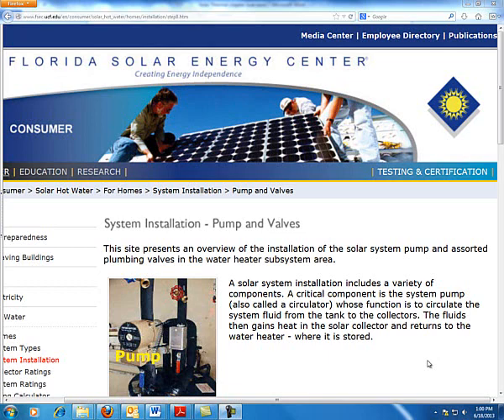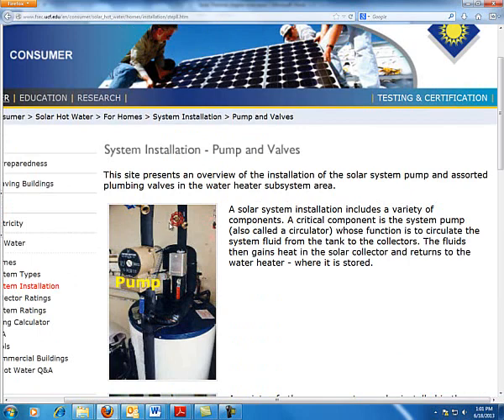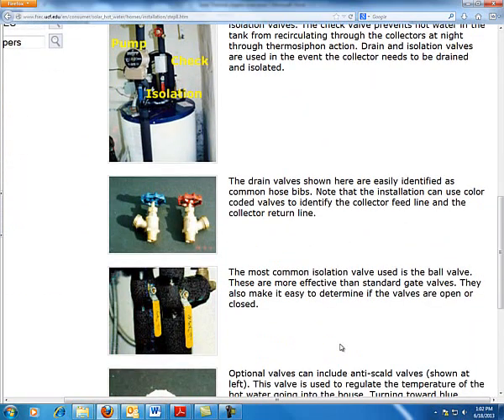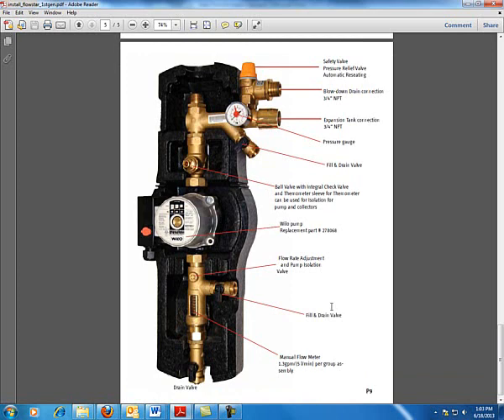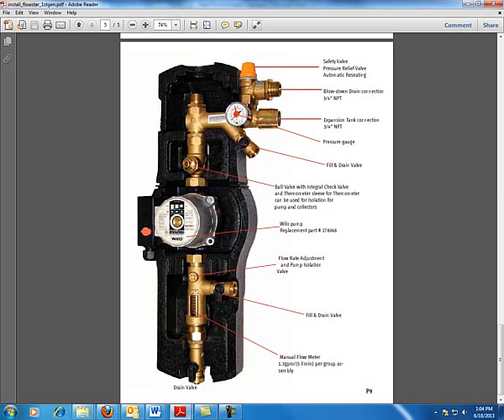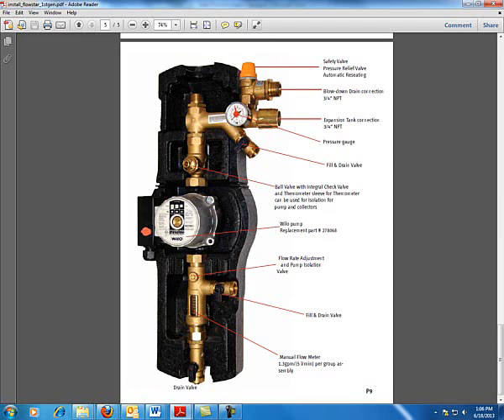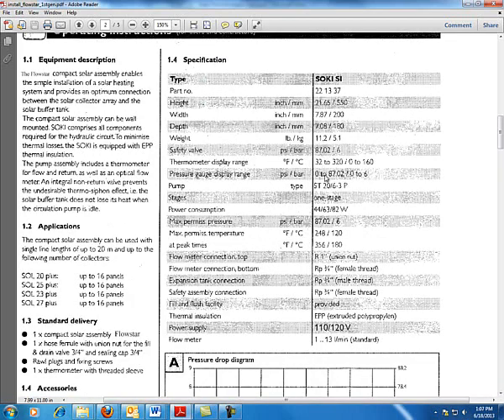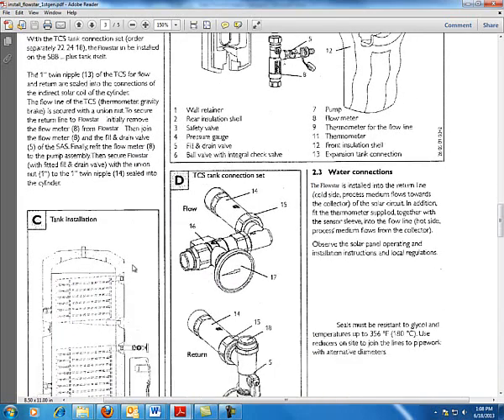Solar thermal System Install Pumps and Valves part 8